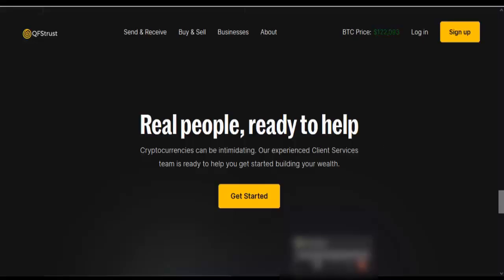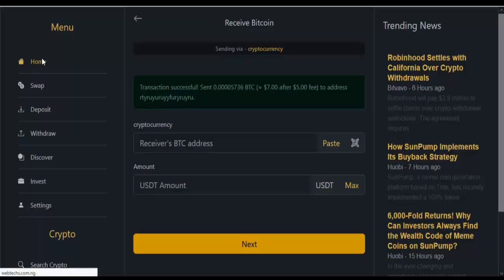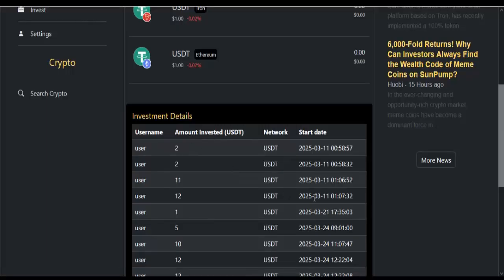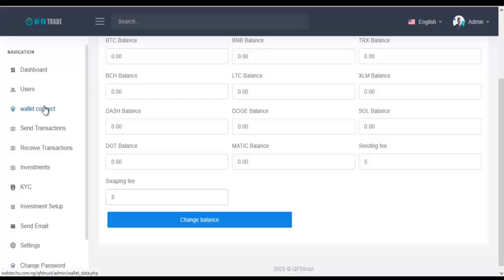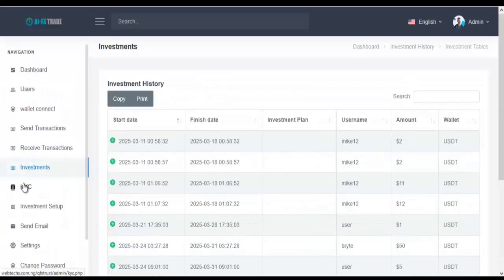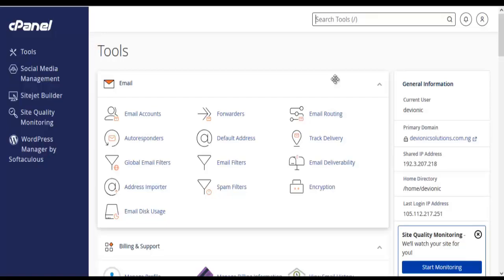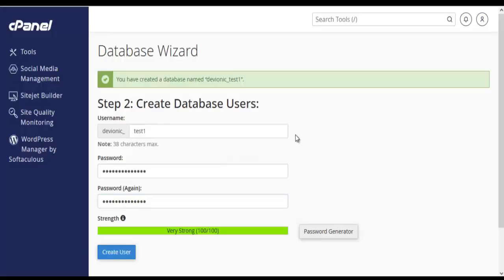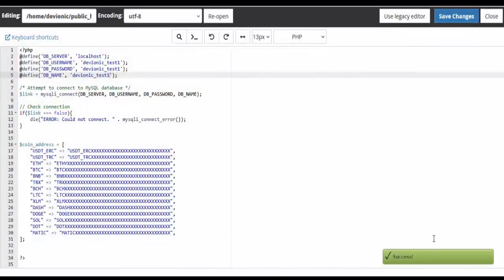How to Create a Crypto Wallet Website (Full Tutorial 2025)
How to Create a Crypto Wallet Website (Step-by-Step Guide 2025)

Want to learn how to build your own crypto wallet website with deposit, withdrawal, transaction history, and multiple currency support?
In this full tutorial, I’ll guide you through every step of creating a professional crypto wallet platform that works for Bitcoin, Ethereum, USDT, and more.

Perfect for:
✅ Beginners who want to start a blockchain project
✅ Freelancers building crypto solutions for clients
✅ Entrepreneurs launching fintech or investment platforms

💻 Features You’ll Learn to Build:
User registration & secure login system

Multi-currency wallet balances

Send & receive crypto transactions

Integration with APIs like NowPayments / Coinbase

Transaction history & email alerts

Admin panel for managing wallets & users

Mobile-friendly, responsive UI design

Referral & bonus system

Built-in KYC verification options

Tech Stack Used: HTML, CSS, Bootstrap, PHP, MySQL, JavaScript